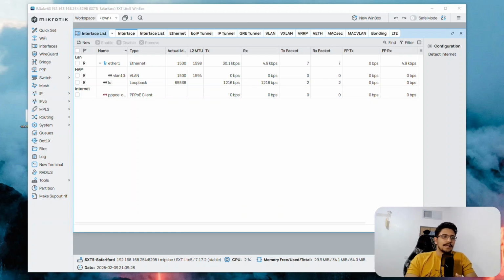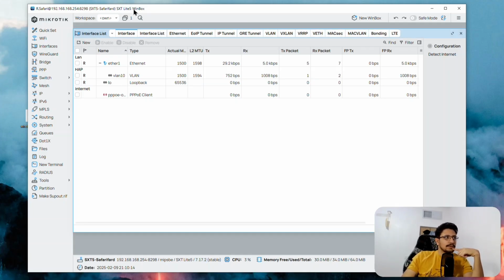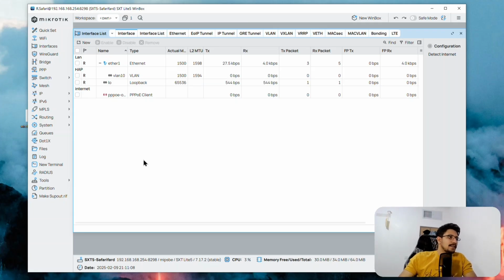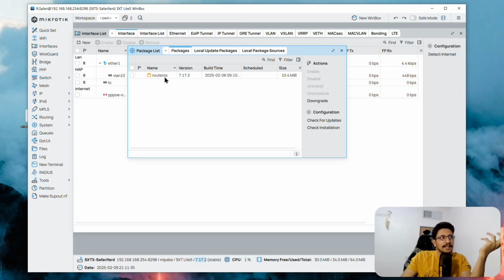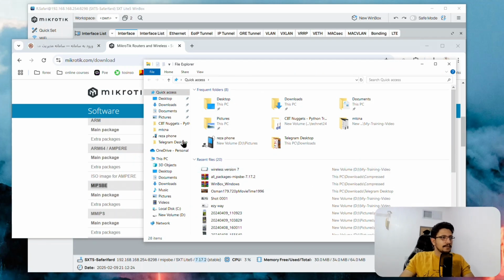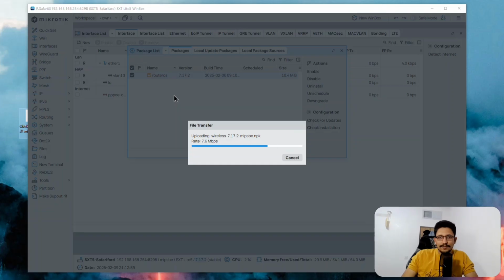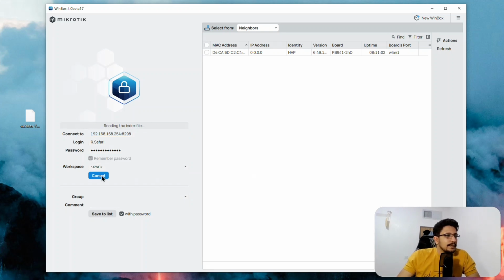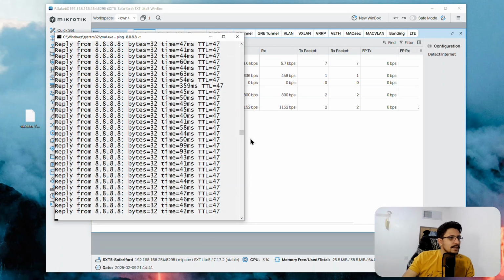Mikrotik RouterOS v7 WLAN Issues? Here is the Real Fix !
Struggling with Wi-Fi issues after upgrading to MikroTik RouterOS v7? You're not alone. In this video, we dive straight into a real-world scenario to show you how to troubleshoot and fix WLAN problems in MikroTik v7 quickly and efficiently.

Whether you are a network engineer managing live client sites or refreshing your Cisco & MikroTik skills on the go, this hands-on guide skips the fluff and gets straight to the configuration.

🛠 What You’ll Learn in This Video:

    Why WLAN behavior changed in RouterOS v7

    Step-by-step troubleshooting for wireless instability and dropouts

    Practical configuration fixes you can apply immediately in production environments

📌 Part of My Practical CCNA & Networking Scenario Series:
This video is part of a broader, scenario-based training playlist designed for IT pros, network admins, and anyone looking for fast, real-world configurations without sitting through endless theory.

👍 If this video helped you solve your issue, hit the Like button, Subscribe to the channel for more hands-on networking content, and drop a comment below if you have any questions!